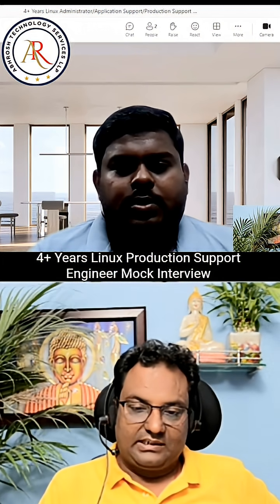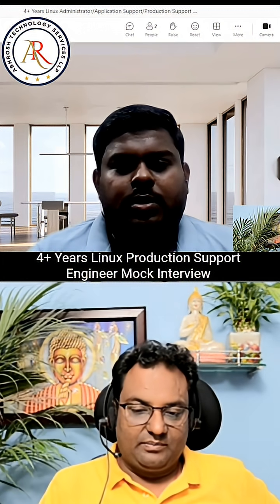4+ Years Linux Production Support Engineer Mock Interview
Step 3 : Enroll into Batch 5
Step 4 : Immediately our instructor Engr Abhishek Roshan will connect with you.
Step 5 : After consultation only.Go ahead with installment or One time Payment.
Step 6 : Process is Fully Automated.
Step 7 : Once you make the payment. You added to the Batch 5 WhatsApp group.

Step 1 :  Fill All the details
Step 2 :  Select Full Payment
Step 4 :  Click on on PayNow
Step 7 : Paynow